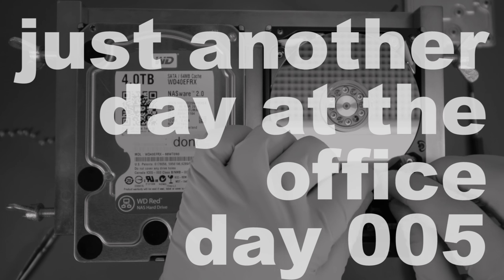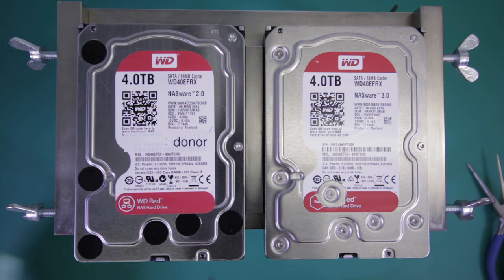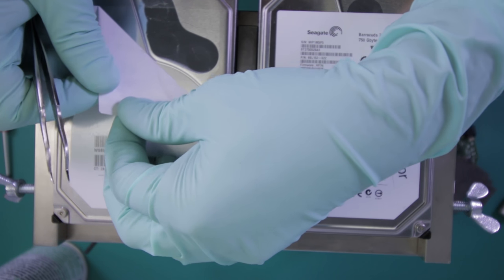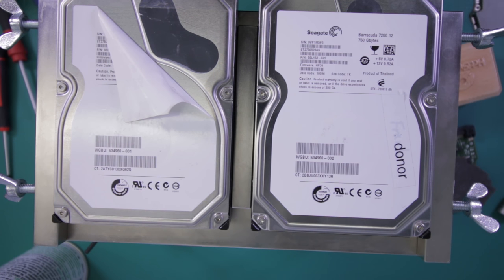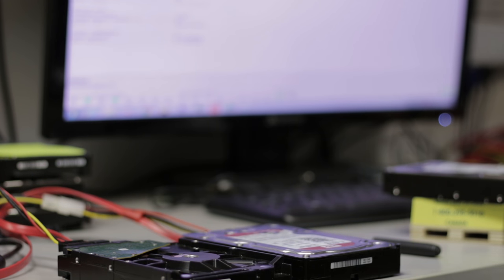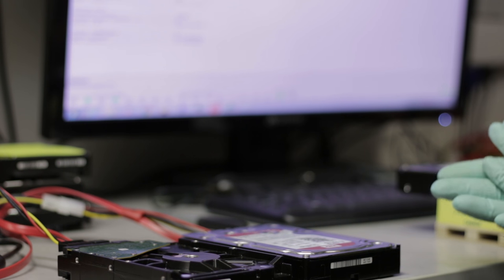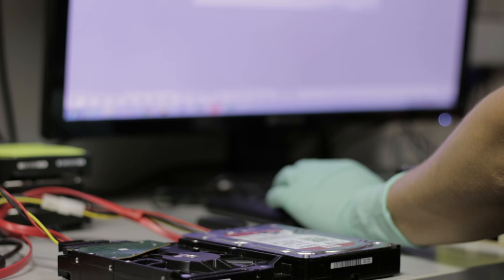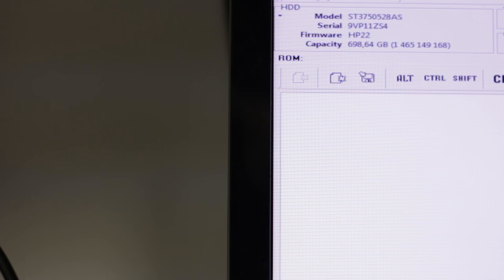recovering hard drives with clicking sounds